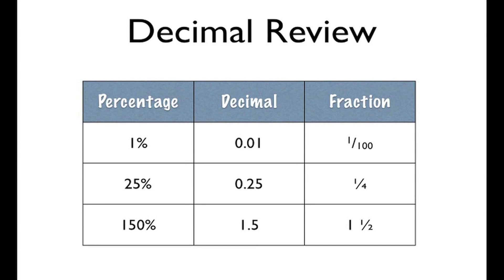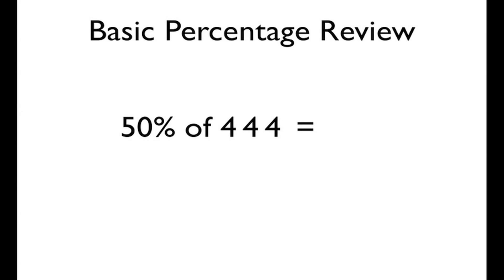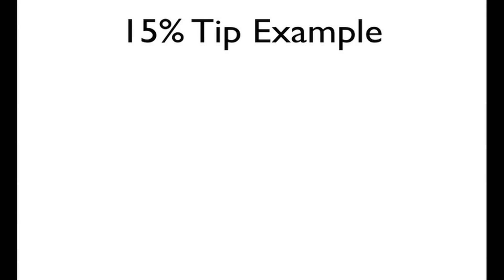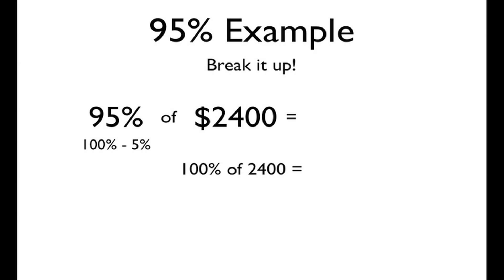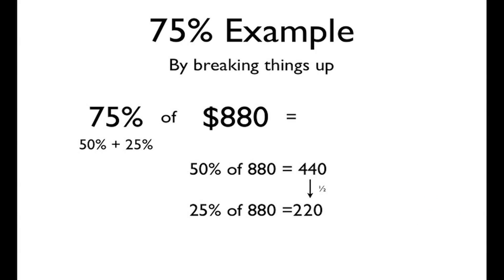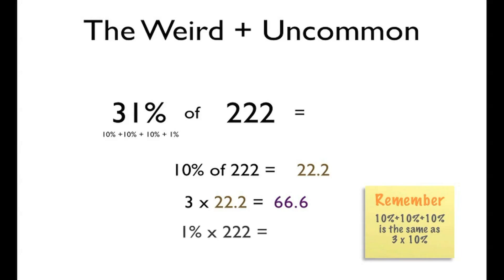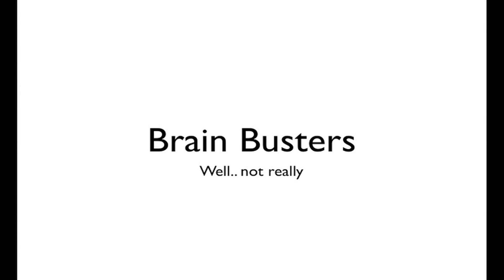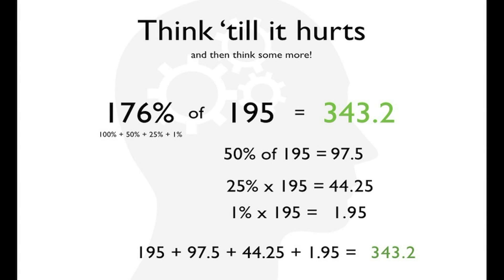Calculate Percentages on your Finger Tips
31% of 222 is 68.82, NOT 86.82 as stated in the video. I  will change it soon. The Percentage video useful for time saving in competative exams and for teachers.You can solve a problem within short period. NOTE IF YOU LIKE MY VIDEO AND MY WORK, CLICK ADS ON MY VIDEO AND CLICK ON ADS BESIDE MY VIDEO.